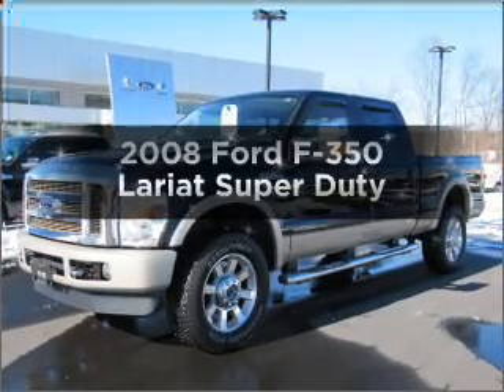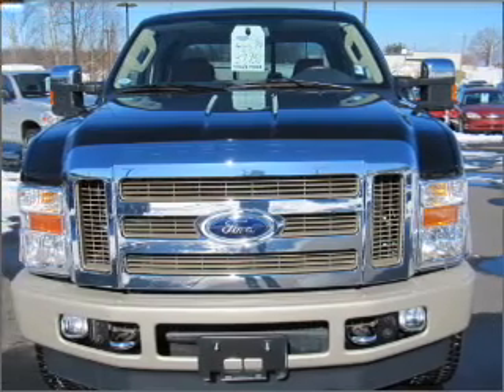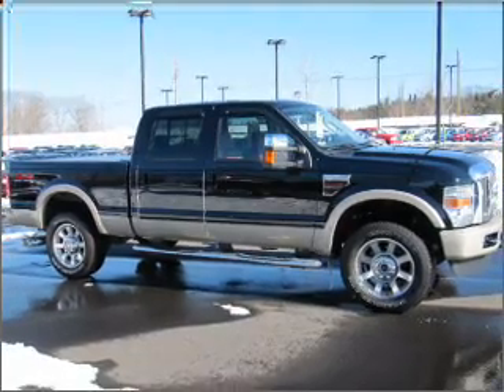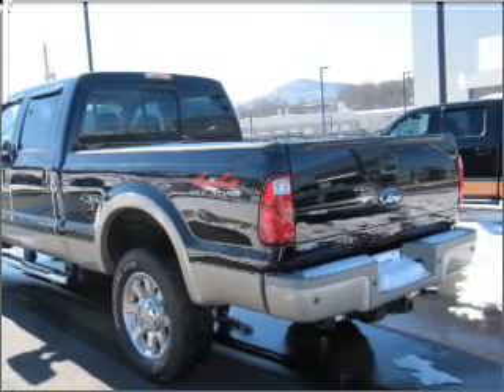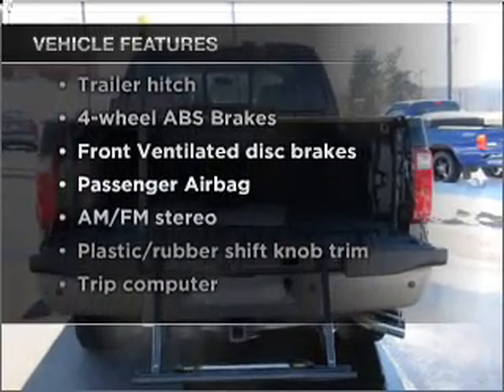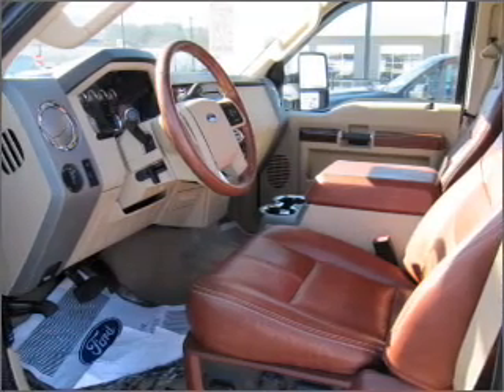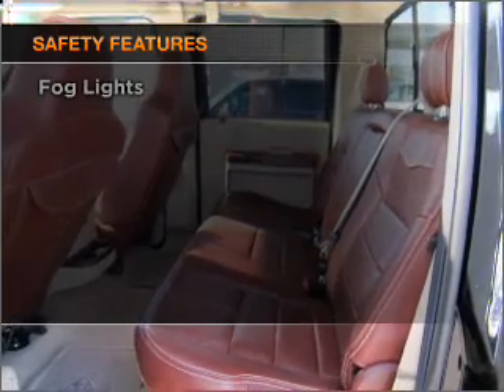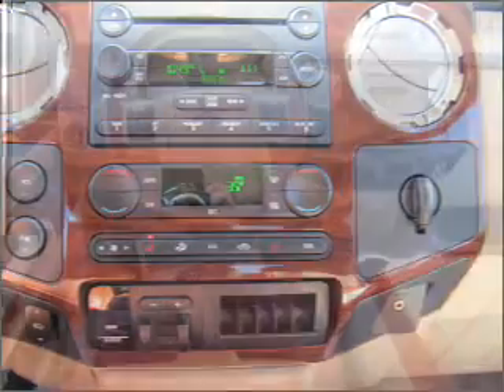2008 Ford F-350 - Asheville NC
Year: 2008
Make: Ford
Model: F-350
Trim: Lariat Super Duty
Engine: 6.4 liter 8 cylinder 32 valve
Transmission:
Color: Black
Mileage: 33289
Address:
325 Biltmore Ave